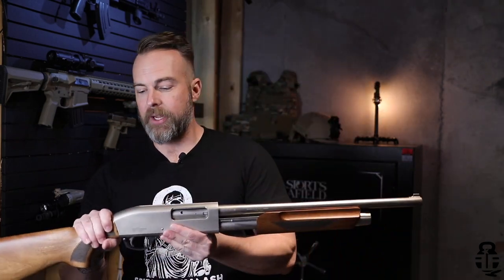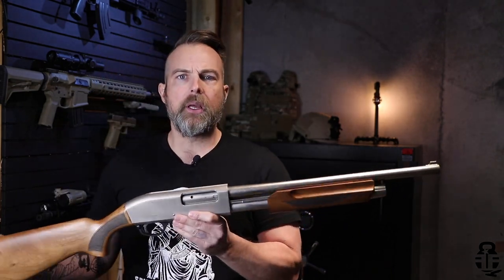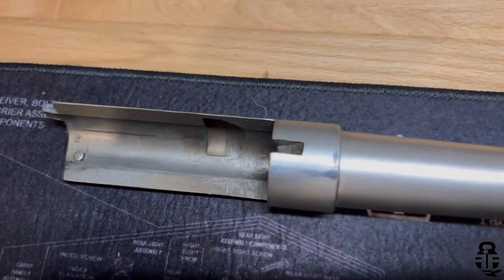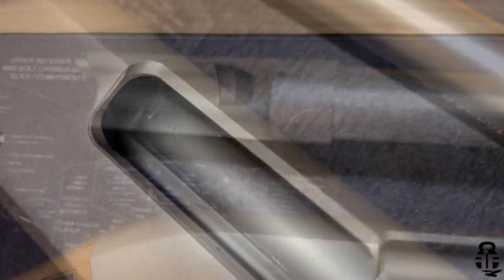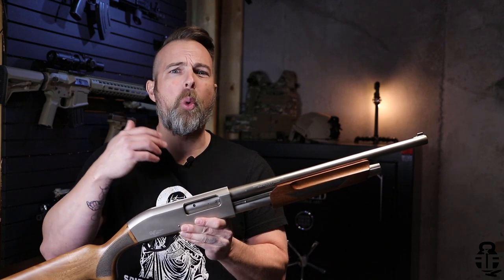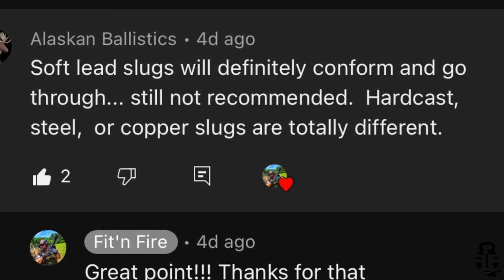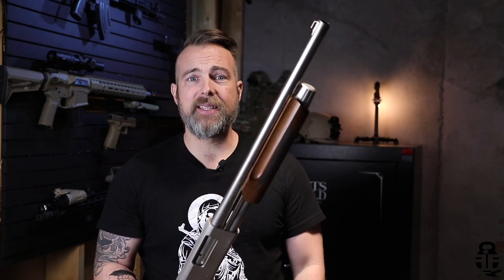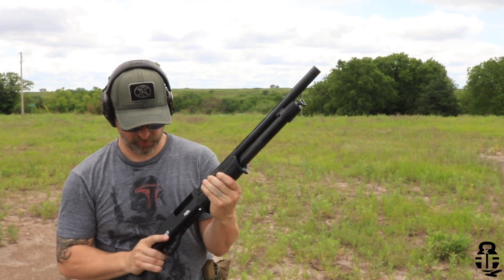What's the End Result? Part 6 G Force GFP3N Pumpernickel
What is going on with the wear and tear of the Pumpernickel after 500 shells?